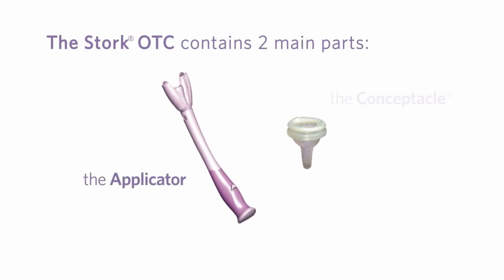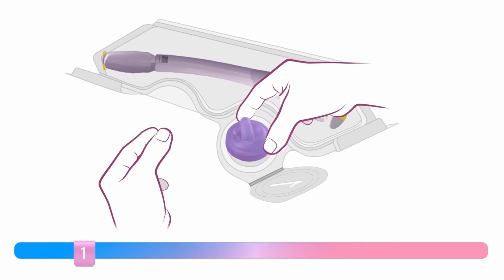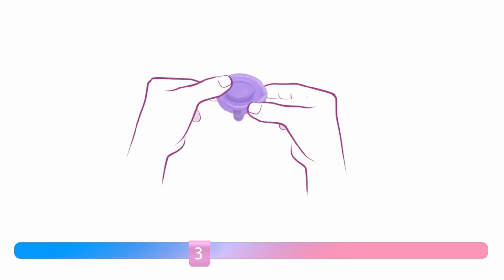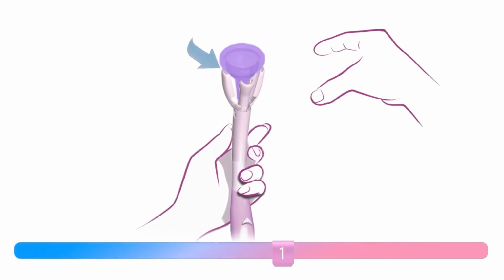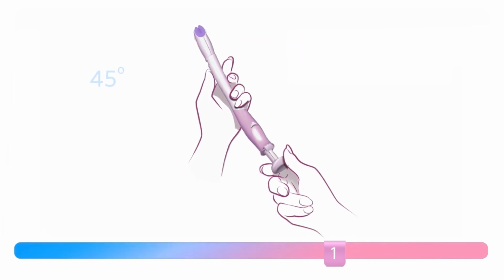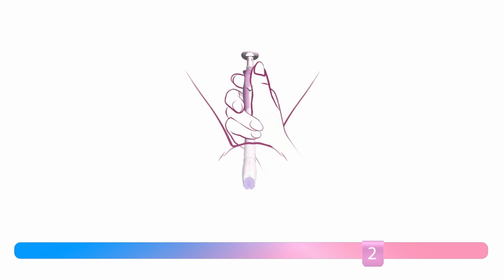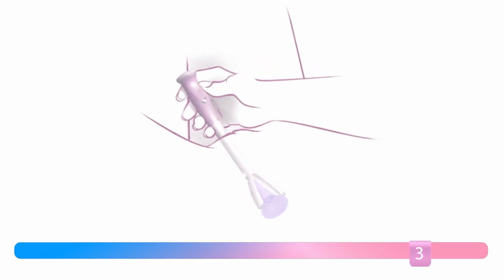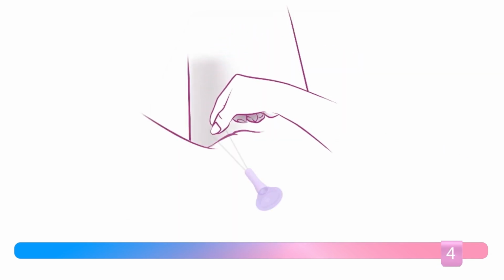How to use The Stork OTC